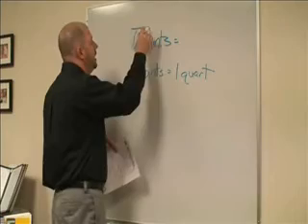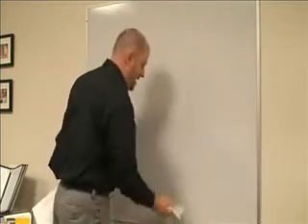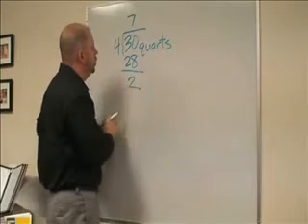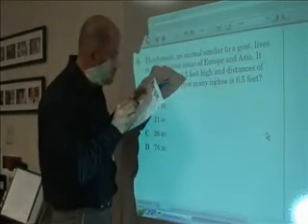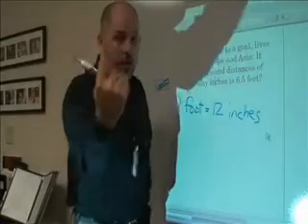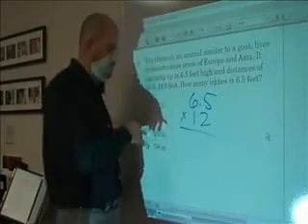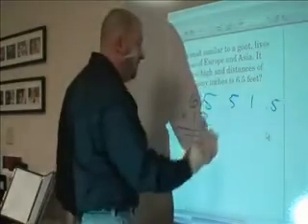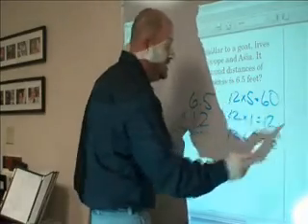BBMS Math Time Video #5